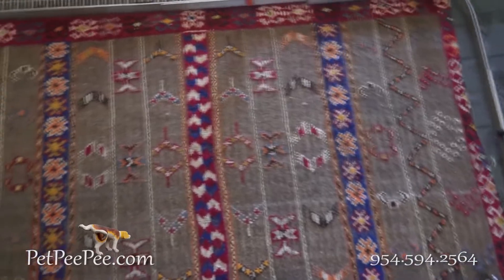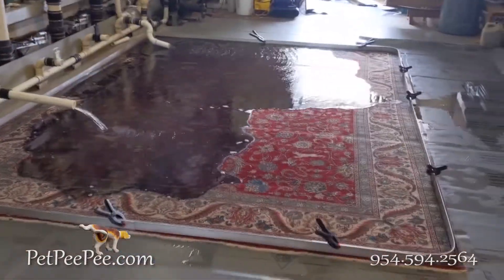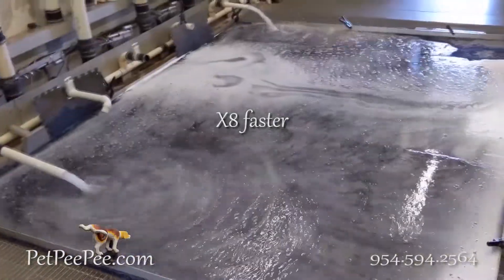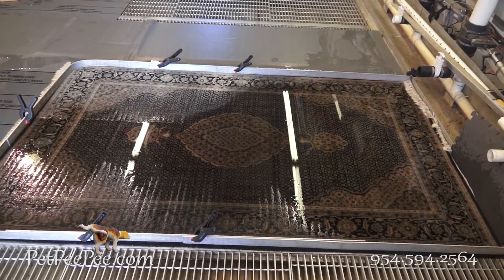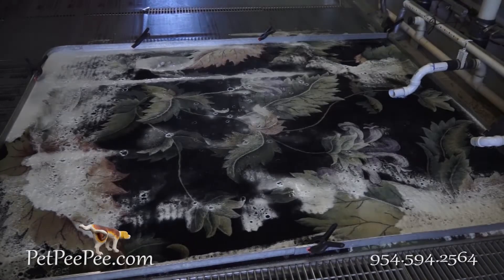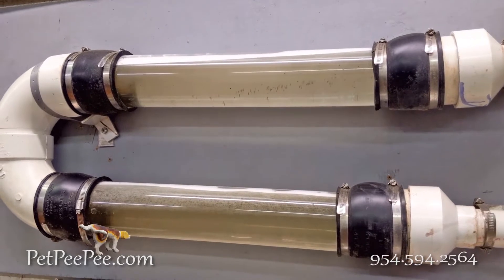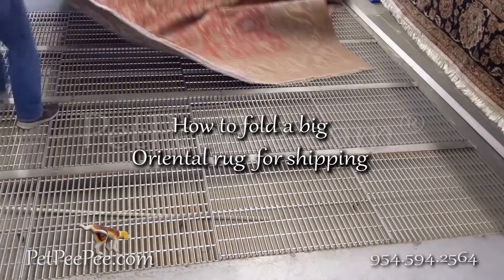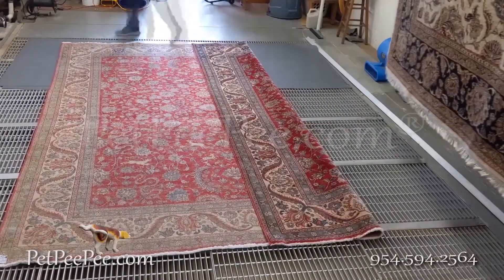THROUGH Oriental rug cleaning process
How Antique Persian Carpet Cleaned from Urine Odor in the PetPeePee warehouse: THROUGH?.

The antique Persian Carpet is a treasure! You should be proud of the rug decorating your home, and you must clean it the right way.

Persian carpets, known as Oriental rugs made from Silk or wool, will absorb dust and pet accidents during the years, for they must be clean to avoid color run or fuzziness.

Persian rug should be naturally clean using a robust acidic cleaner that will keep the color from running and protect the fiber (wool or Silk and the Cotton foundation).

The most important is never a scrubber or a carpet cleaner machine (Persian carpet is an artwork; you should respect the art and clean it accordingly).

The PetPeePee Company's only service we provide worldwide is Persian carpets clean from Urine odor and Foul smells.

The XpetPee Machine ( only one in the world) cleans/wash the Persian Oriental Carpet THROUGH the rug fibers, passing and flashing out all the urine crystals that cause a terrible odor.
The Persian carpet will be cleaned from dirt and soil during the urine odor removal.

How PetPeePee company clean the Persian Silk/Wool Oriental carpet?

Natural odor-free cleaner from the Dead Sea and the XpetPeePee machine washed the Iranian carpet THROUGH. This cleaning process has already proved to remove all the urine crystals and deliver a shine color tack and sharp color.

PetPeePee Cleaning a Persian Carpet from urine odor Is Guarantees.